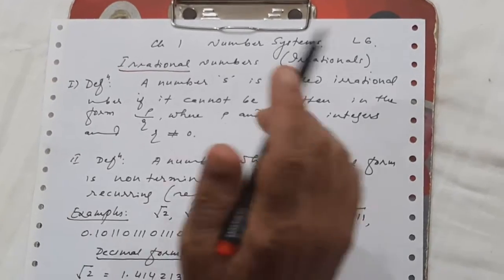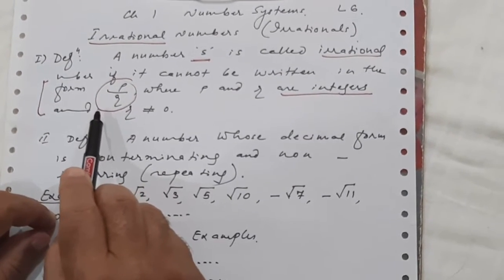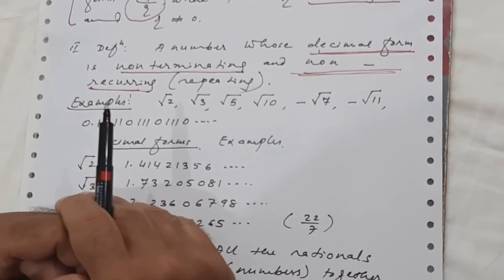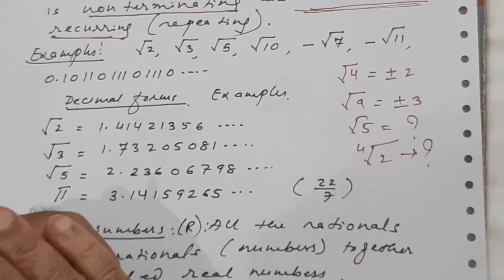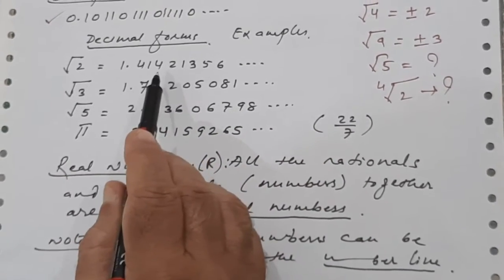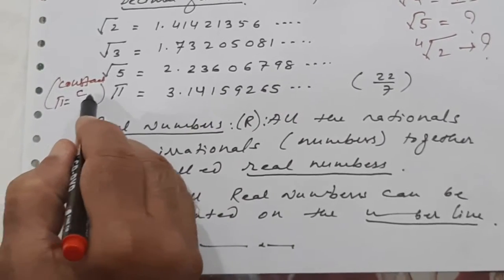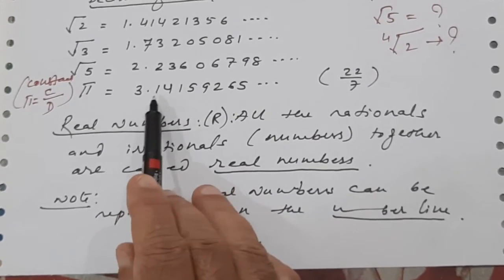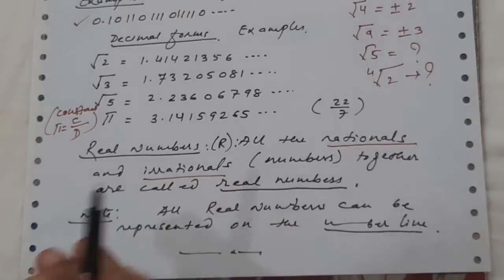Ahuja's Maths Academy.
Ch1 Number systems (Irrational Numbers) Class9.